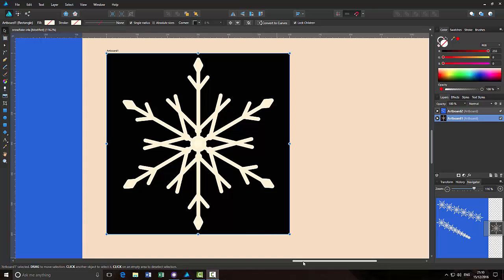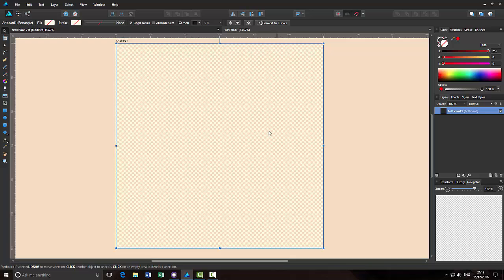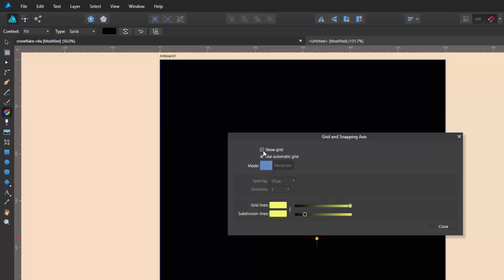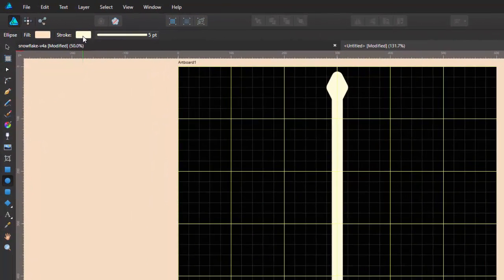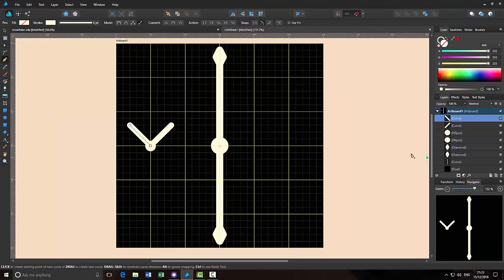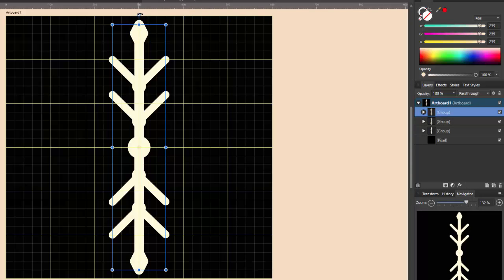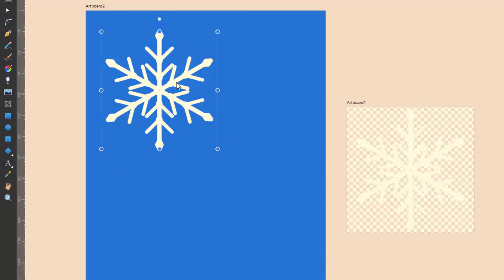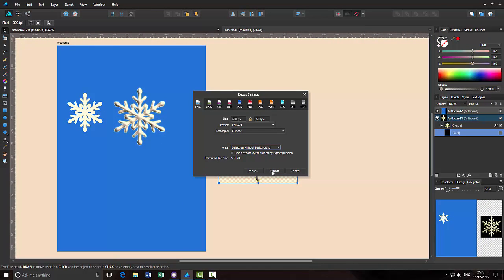Affinity Designer PC version - Making a basic Snowflake image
Serif Software's Affinity Designer on the PC, used to make a basic Snowflake image. Made for the Facebook group, Fans of Serif Software.